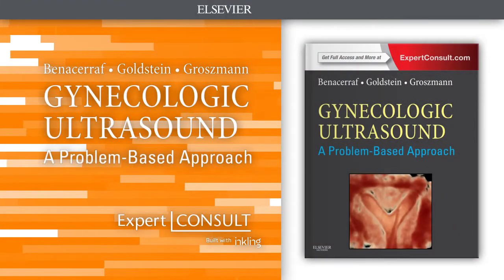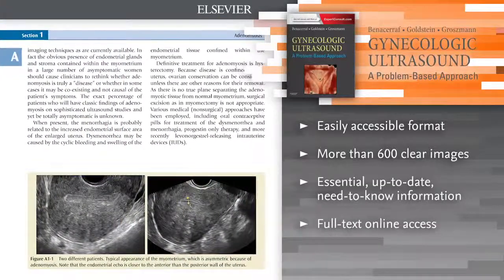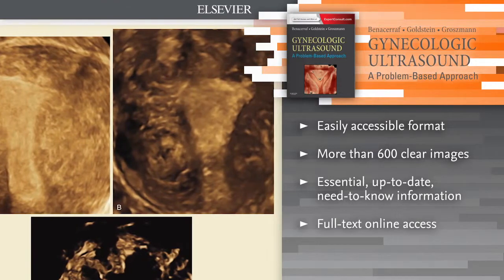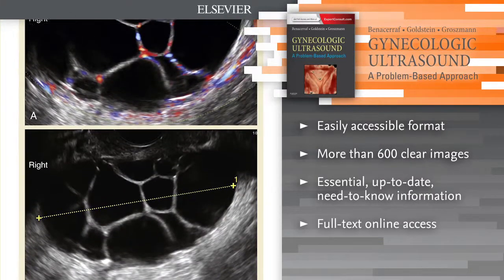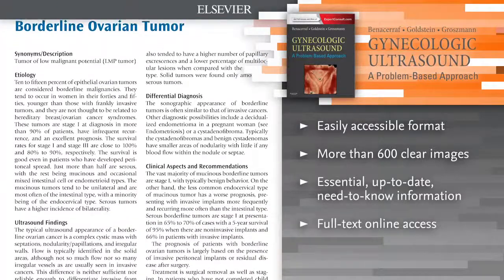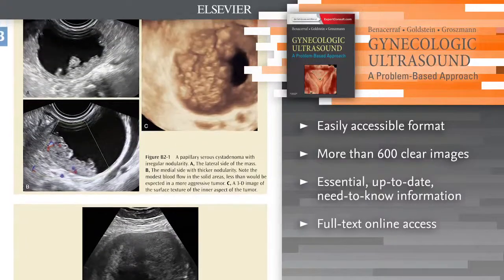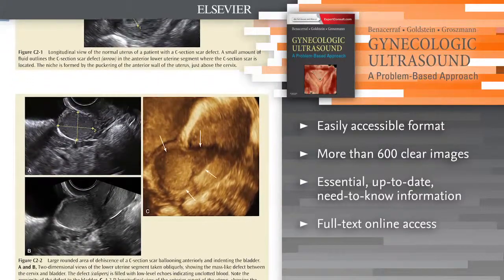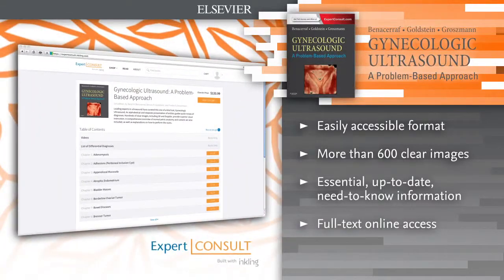Gynecologic Ultrasound: A Problem-Based Approach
For pelvic symptoms, ultrasound is the initial imaging modality of choice in today’s cost-conscious climate. Employing a practical, problem-based approach Gynecologic Ultrasound is the only medical reference that provides a stepwise method in the diagnosis of gynecological abnormalities. Abundantly illustrated and easily accessible, it is an ideal resource for a clinical setting.